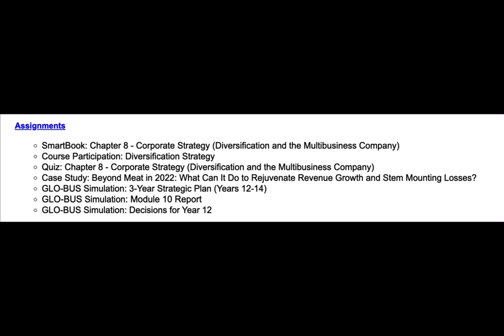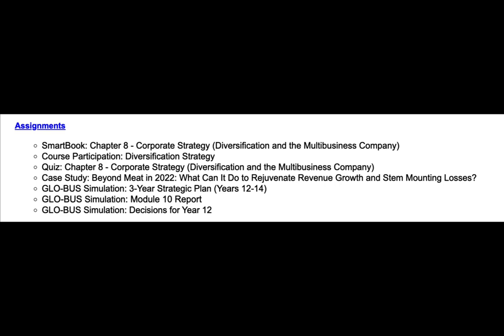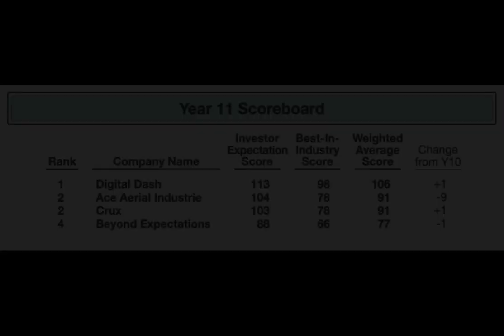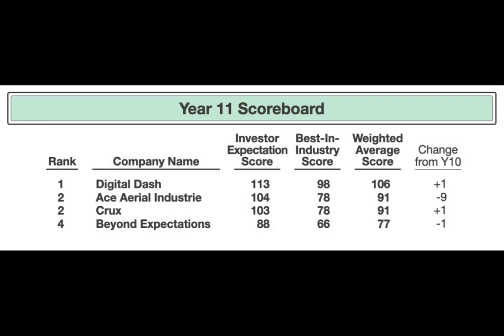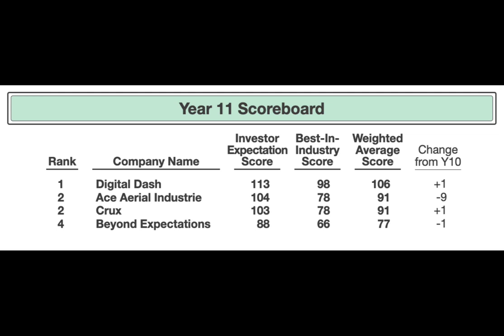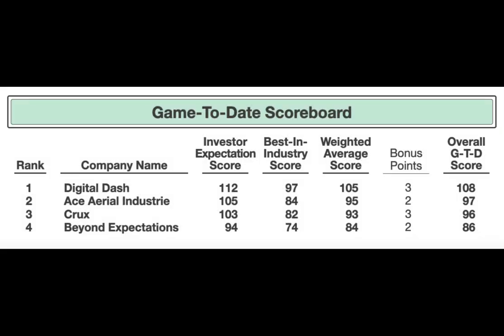MGT-290: Business Management Capstone (Module 10)